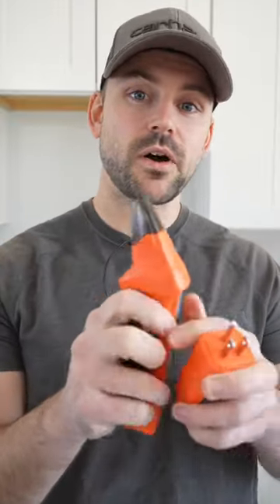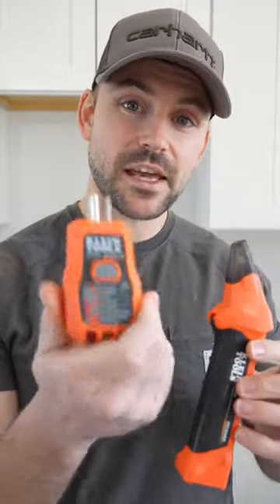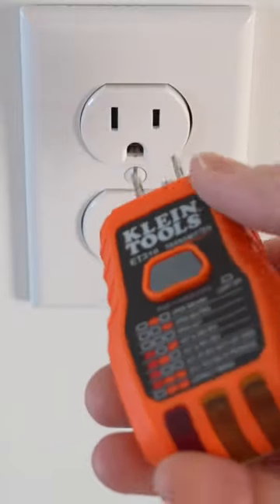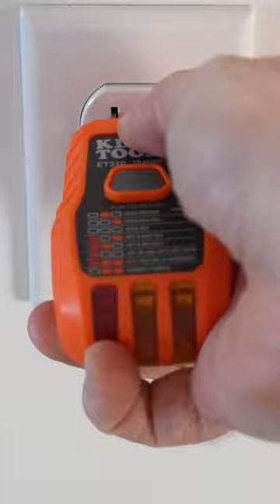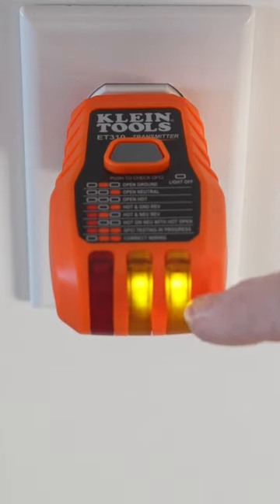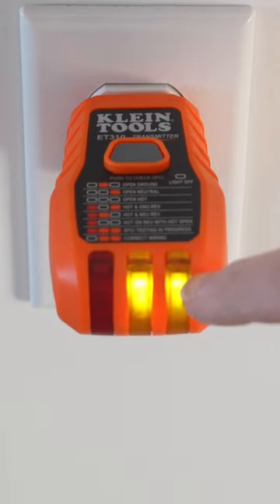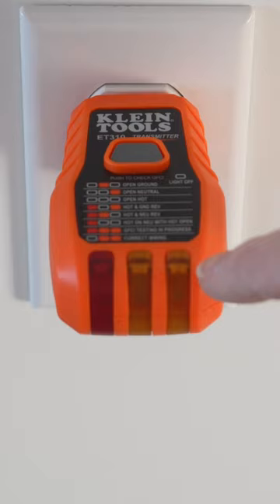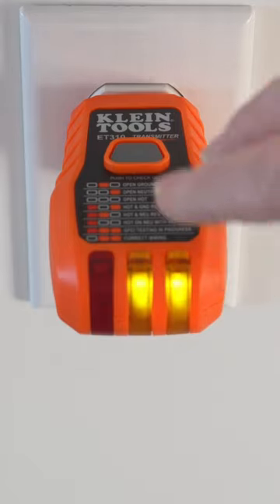Outlet tester light phenomenon!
Klein Digital Breaker Finder